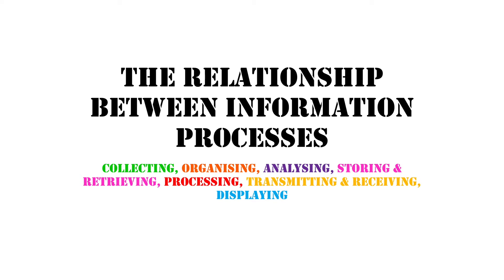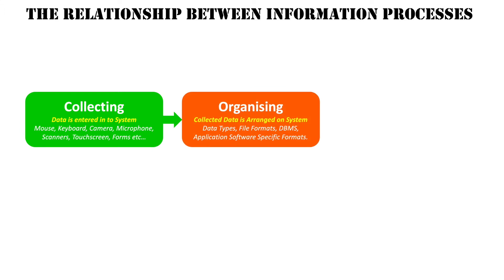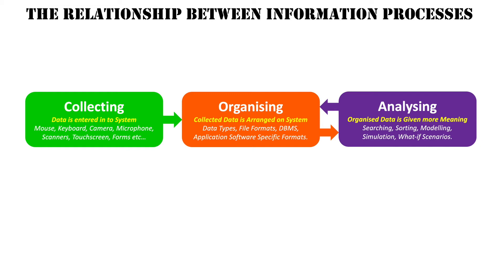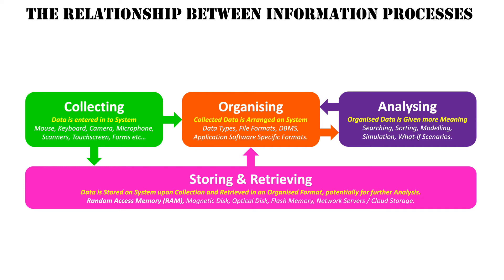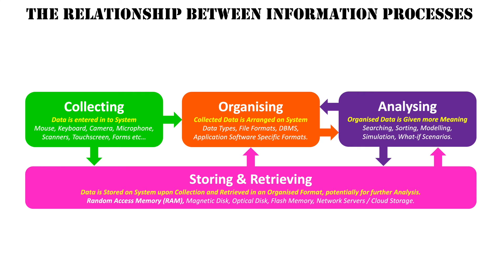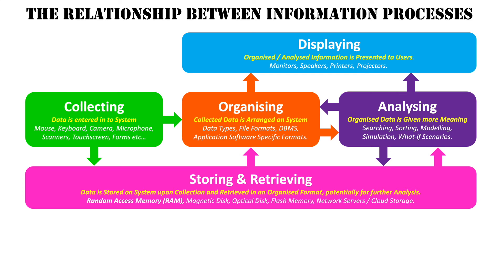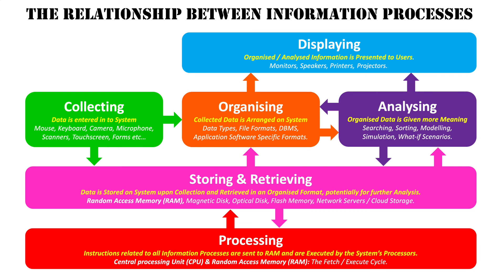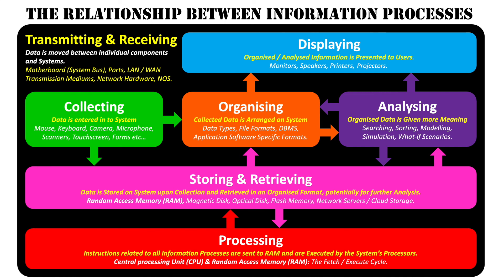The Relationship Between Information Processes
An overview illustrating how the information processes are logically interconnected.